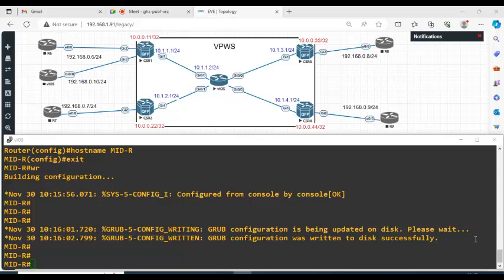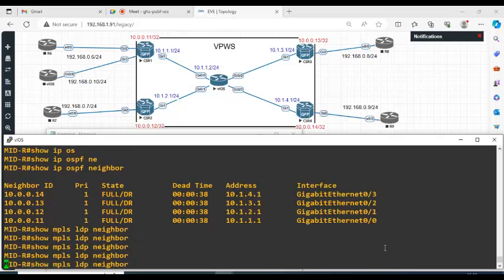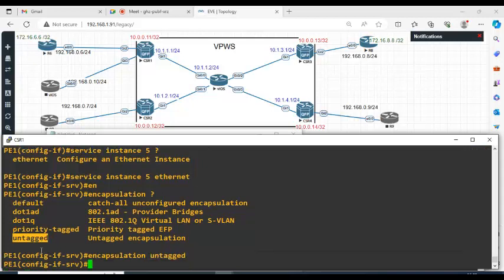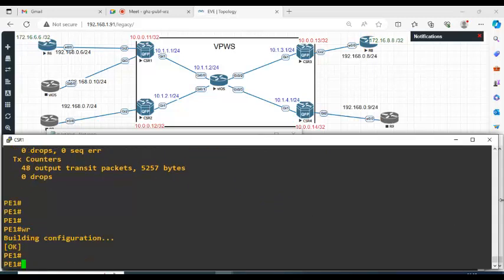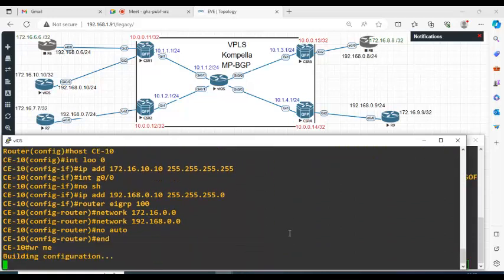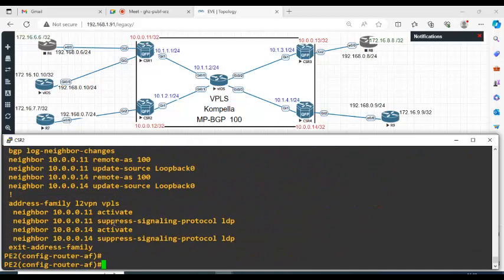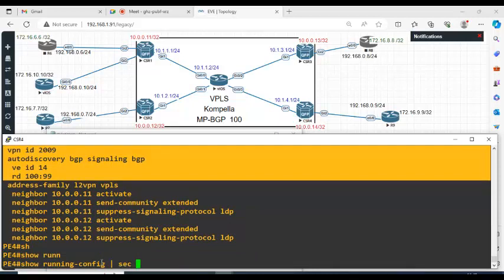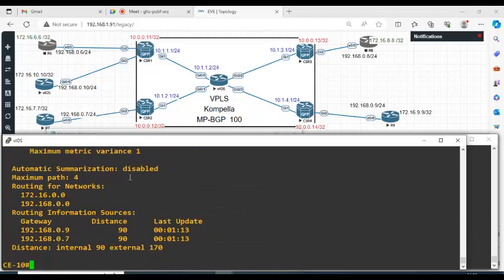CCIE AUG Part 54 MPLS Advance VPWS and VPLS